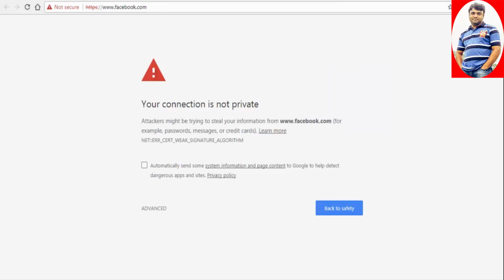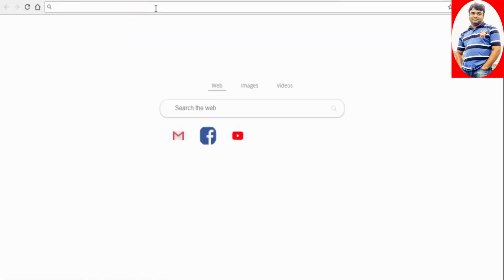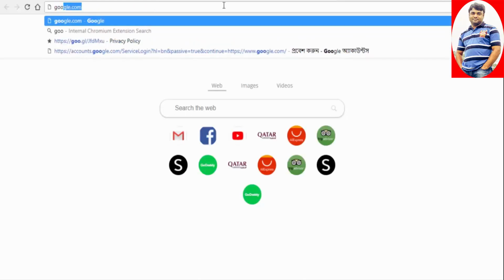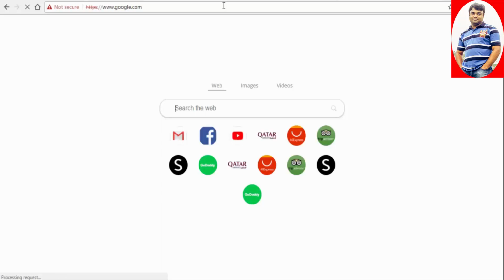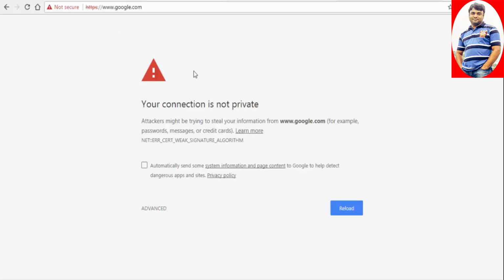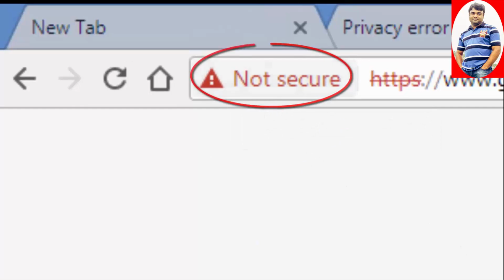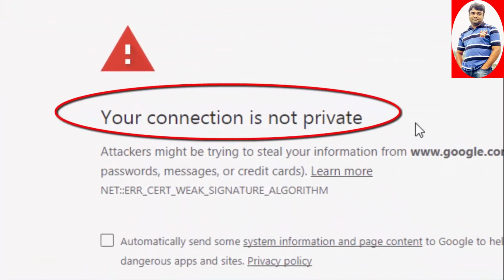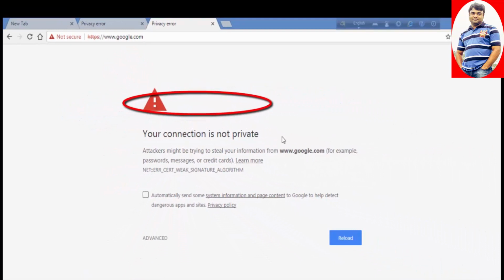Google chrome fix your connection is not private || how to fix your connection is not private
Google chrome fix your connection is not private  || your connection is not private

Some times Chrome Broewser show this massage "your connection is not private" Ther are many reaon behind it.
It may for our computer's time setting.After setting up new windows and than time sitting remain incorrect. It
may change zone sitting.

another reason for showing this massage is our anti virus. There are some defult sitting in the Anti-Virus
that is protected our computer from anti-virus.To solve this problem  we have to need cahnge some sitting of our anti virus.
At first open your Ati virus and then go to setting . Active protection web shield click customize uncheck box Enable HTTP scanning than click ok.
close the Anti-Virus and than reload the Chrome Browser. I hope your problem will be solved.

"your connection is not private chrome bypass"

"your connection is not private mac"

"your connection is not private net::err_cert_authority_invalid"

"why does chrome keep saying your connection is not private"

"your connection is not private net::err_cert_common_name_invalid"

"your connection is not private windows 10"

"your connection is not private chrome fix windows 7"

"your connection is not private reddit"

Google Chrome, Fix,DIY, your_connection_is_not_private,